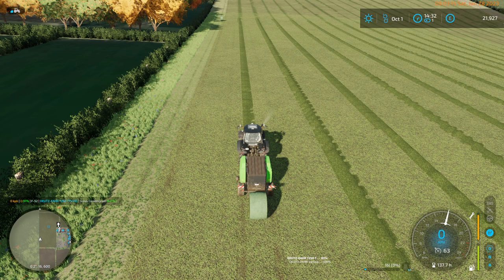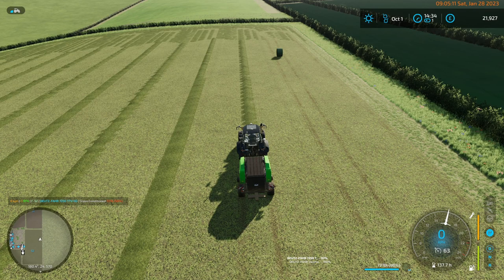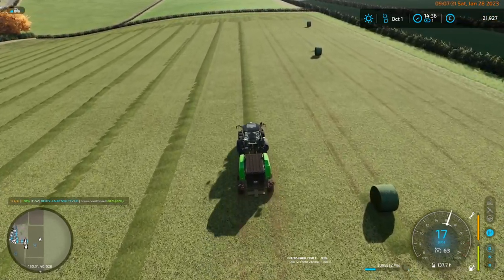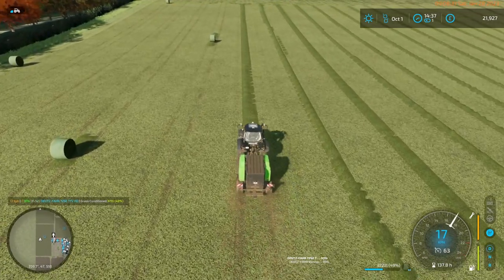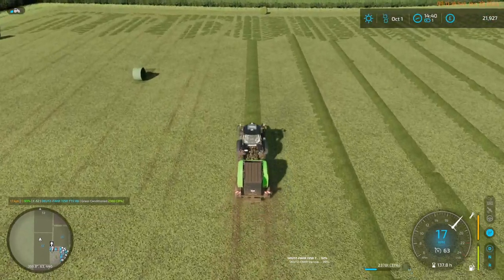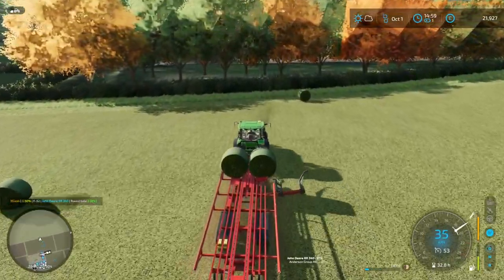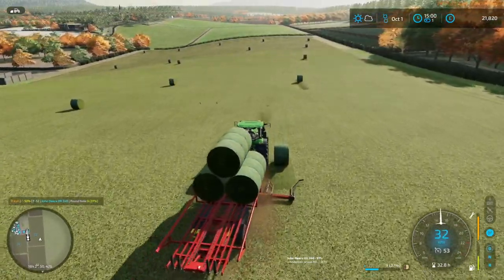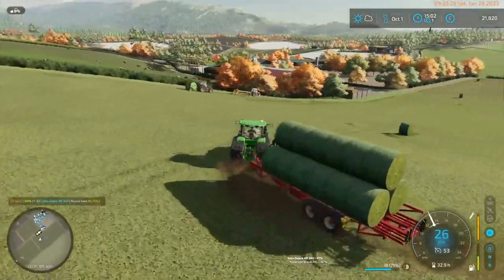FS22 - Maypole Farm - Ep 43c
Episode 43 - Last of Our Fieldwork for the Year
A short break from spraying, while we bale and collect.